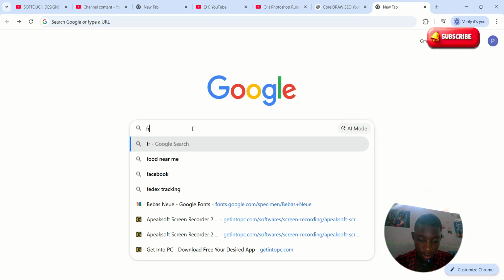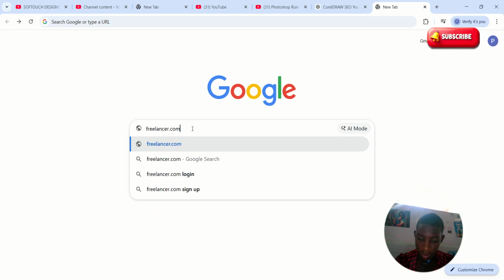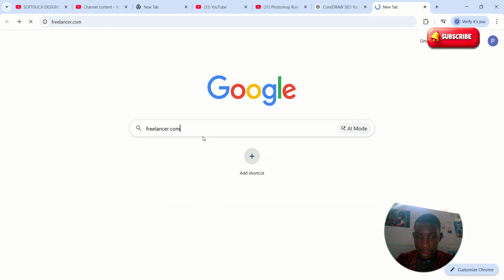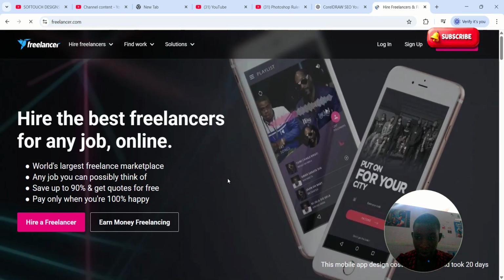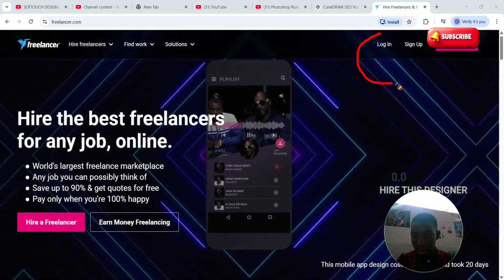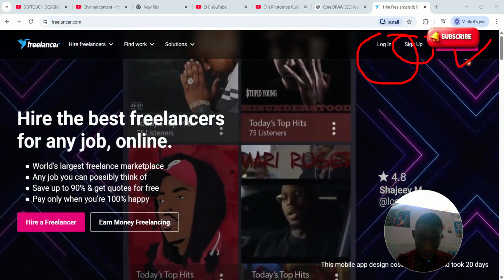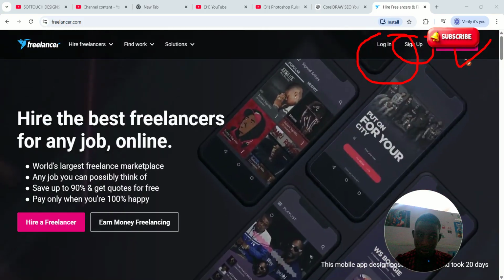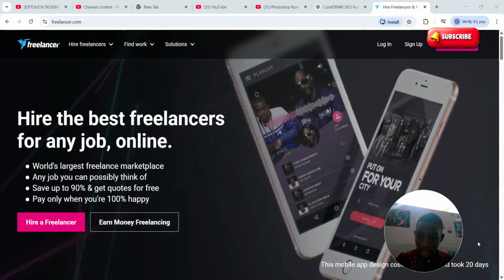HOW TO GET GRAPHIC DESIGN JOBS 2026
Want to know how to get graphic design jobs in 2026 and start earning fast? In this video, we break down the exact strategies successful designers are using to land high-paying clients, build a powerful portfolio, and stand out in a competitive market. Whether you're a beginner or an experienced designer, you'll learn how to find freelance graphic design jobs, remote design work, and full-time opportunities online.

We’ll cover the best platforms to get clients, how to optimize your portfolio for maximum visibility, personal branding tips, and the most in-demand graphic design skills in 2026. If you want to grow your design career, increase your income, and attract consistent clients, this is the guide you need.

🔥 Topics Covered:

How to get graphic design clients in 2026
Best freelance websites for designers
How to build a winning portfolio
Remote graphic design jobs tips
High-income design skills to learn